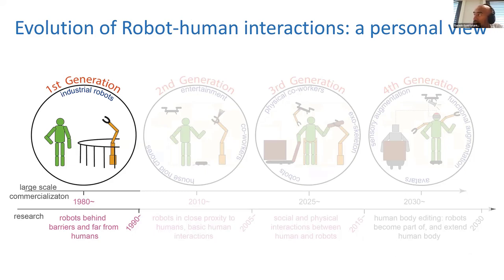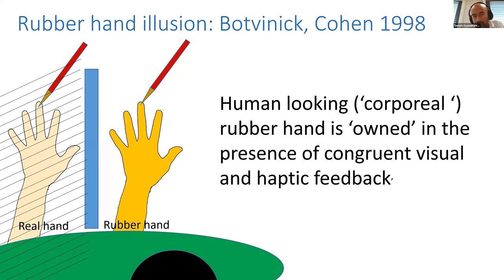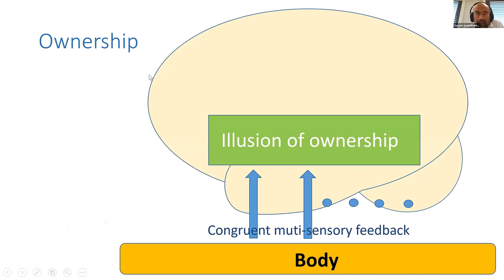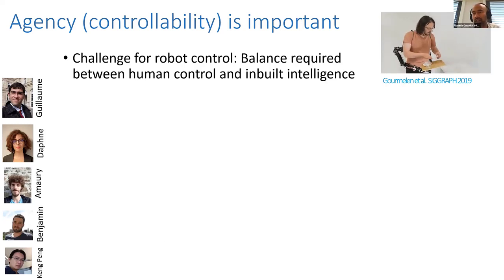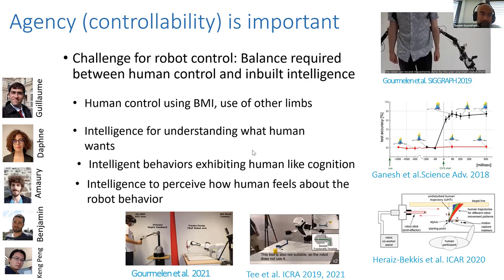Ganesh Gowrishankar: Robots extending human bodies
Presentation by Ganesh Gowrishankar (CNRS, France) at the Workshop on Integrating Multidisciplinary Approaches to Advance Physical Human-Robot Interaction at ICRA 2021